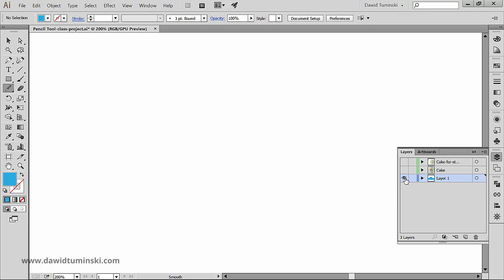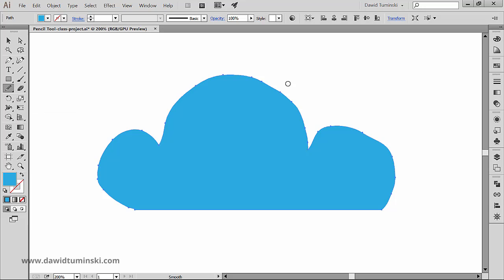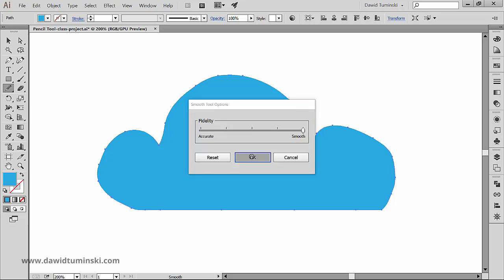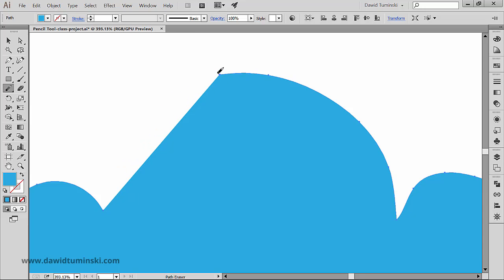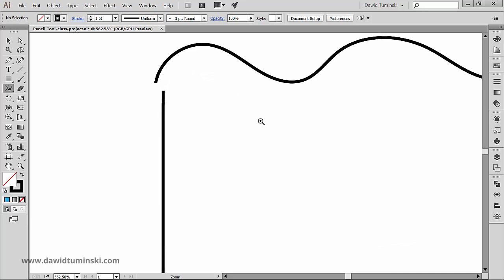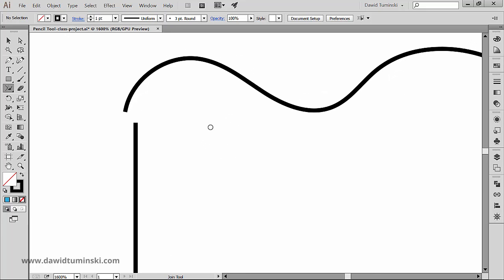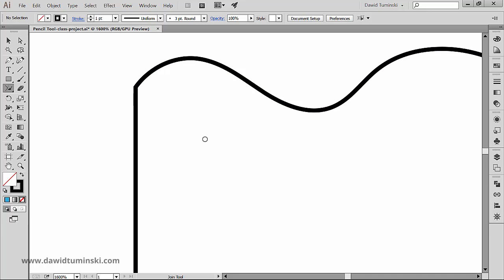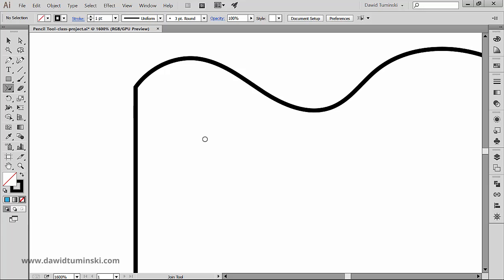How to Use the Smooth, Erase and Join Tools in Illustrator Tutorial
There are some Pencil Tool's sidekicks that allow you to control the paths already created. Thioe tools are the Smooth Tool, the Erase Tool and the Join Tool.